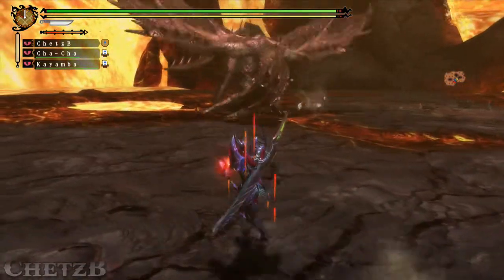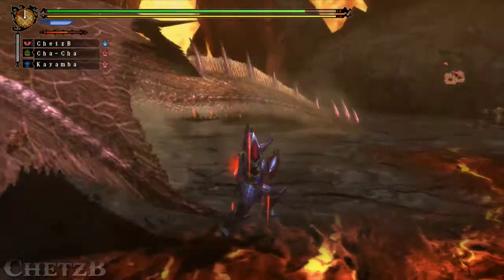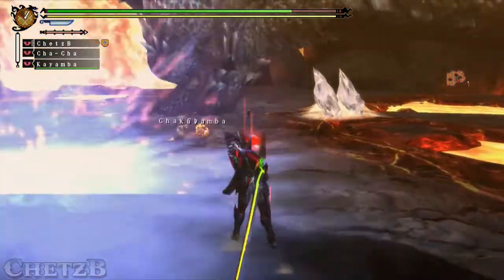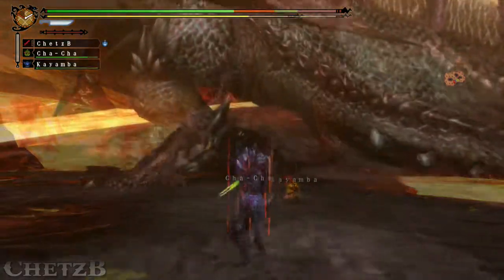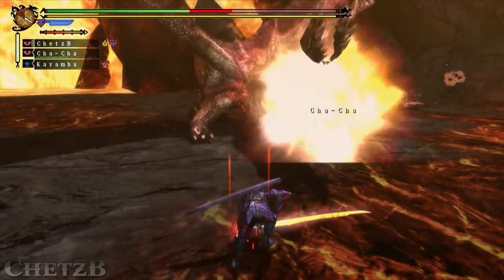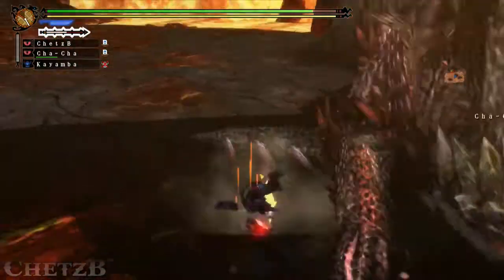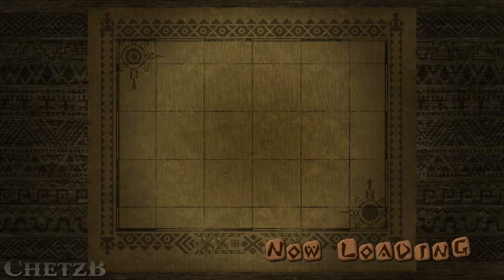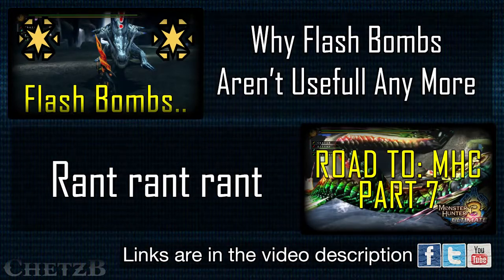NEVER AGAIN! | MH3U Road to: MHC [Part 8]